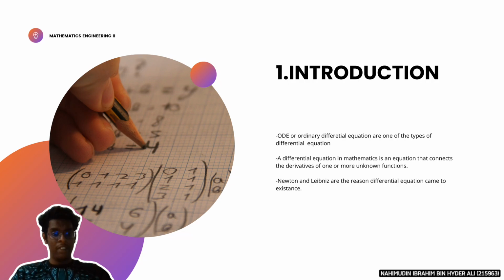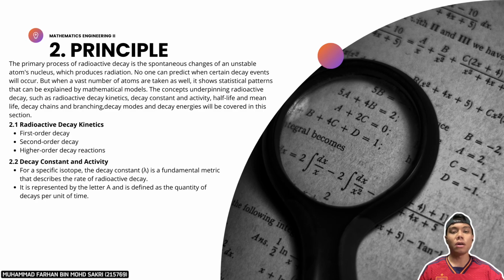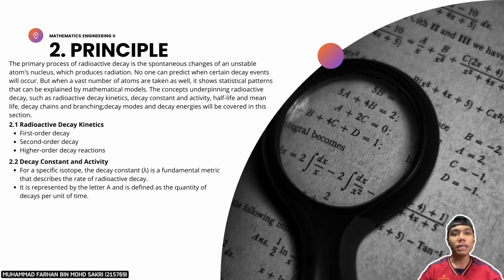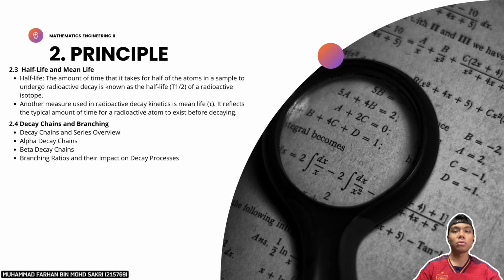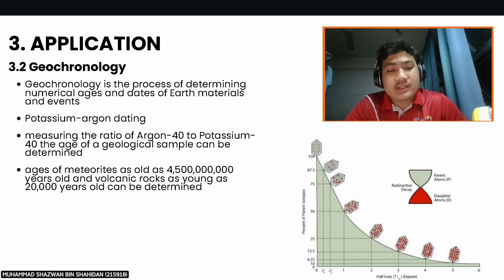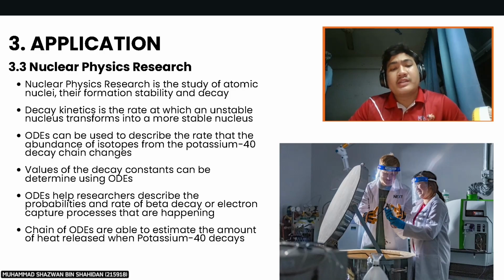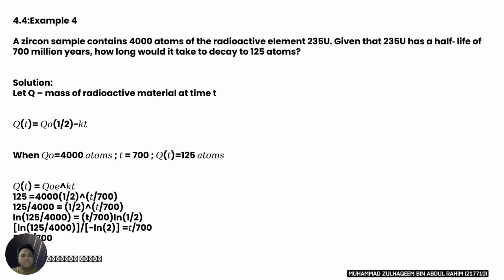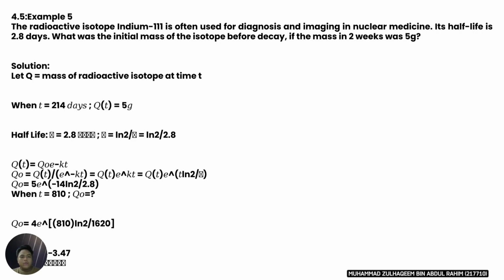TEAM 4: Assignment Report (Radioactive Series - Potassium-40 Decay)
Tap- tap layar
Tap-tap like
Tap- tap screen